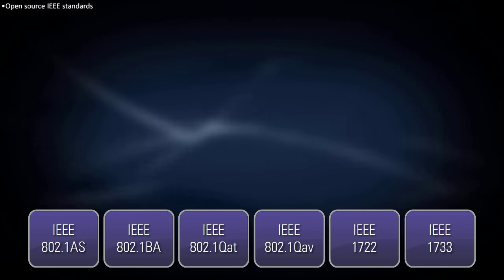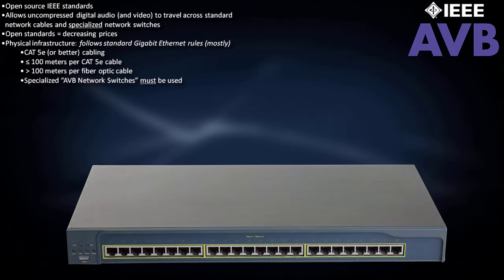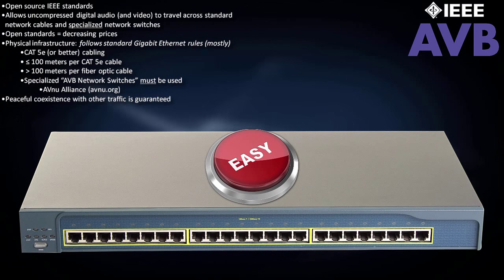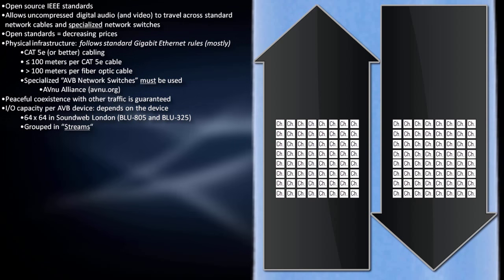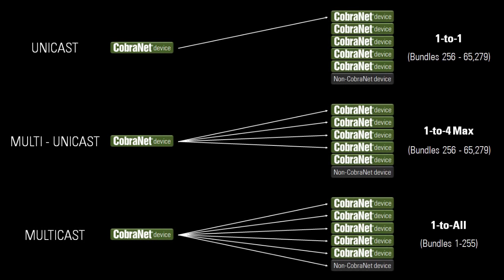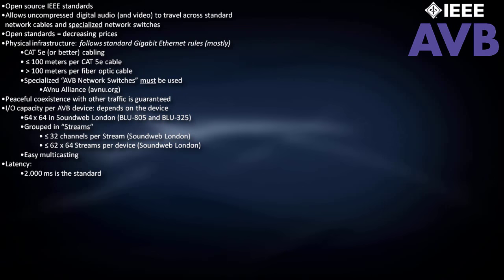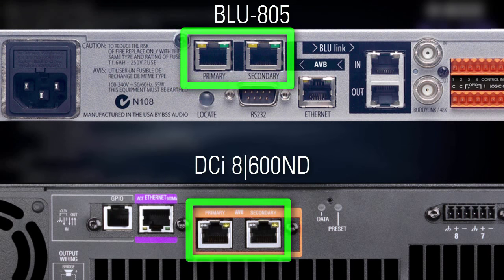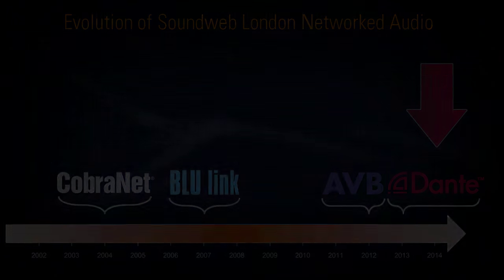BSS | Chapter 7 - Networked Audio - AVB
00:06 – basics
00:33 – infrastructure
00:44 – AVnu Alliance
00:58 – peaceful coexistence guaranteed
01:24 – I/O capacity
01:40 – streams
02:08 – easy multicasting
02:40 – latency
03:06 – redundancy

This video provides a technology overview of Ethernet AVB.

This is the seventh of nine videos in which Kevin Brown (Senior Product Specialist for BSS Audio) presents HARMAN's premium solutions for installed sound systems.